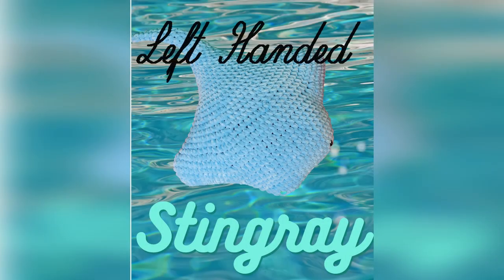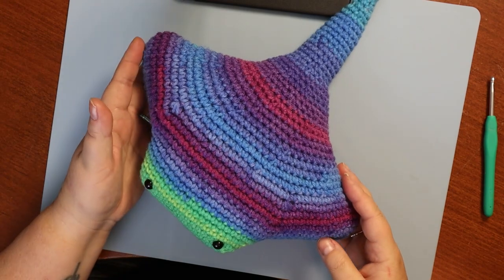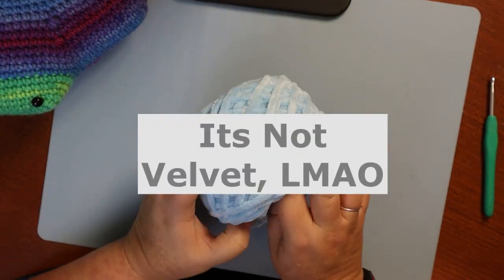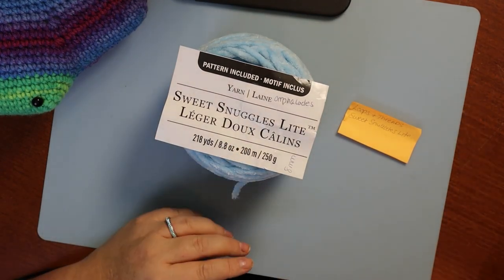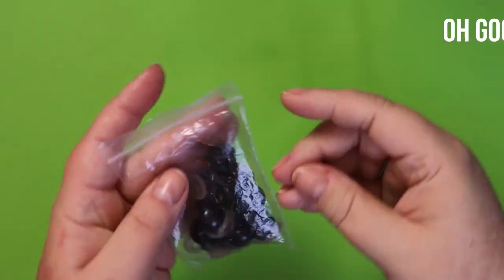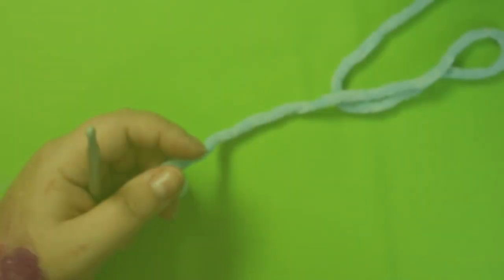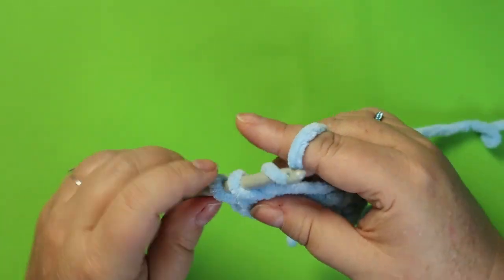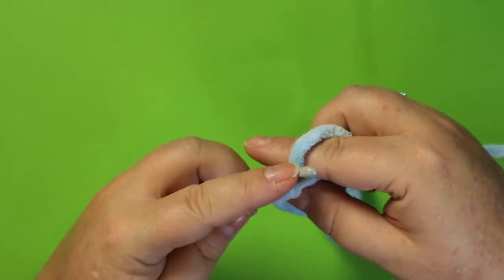Left Handed Stingray